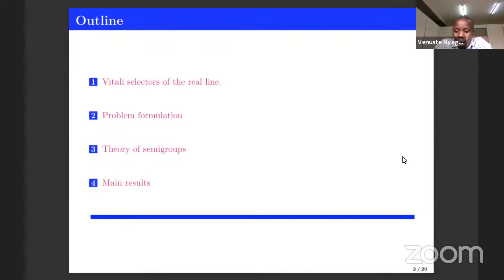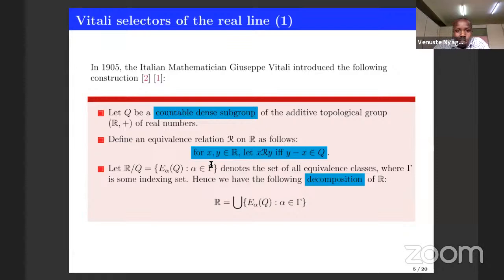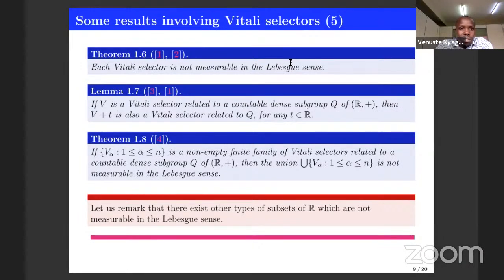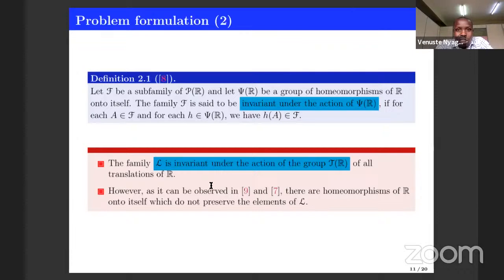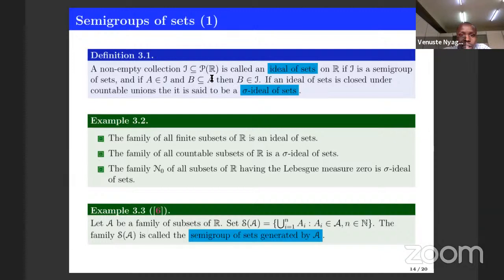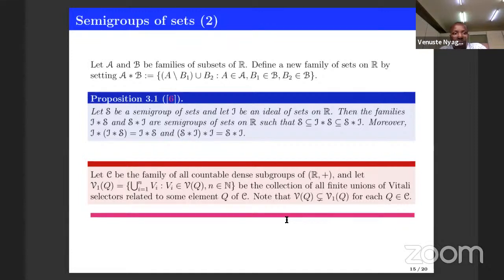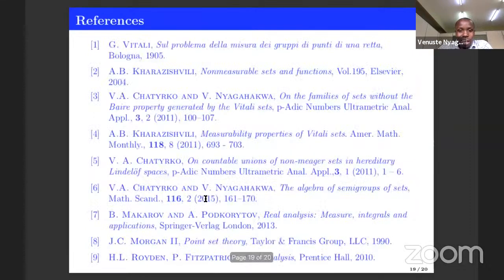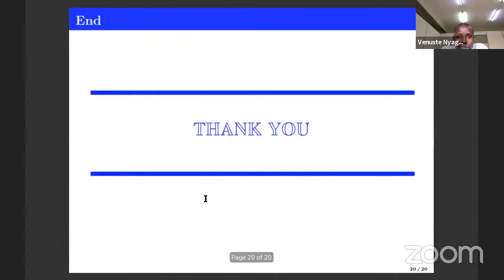Venuste Nyagahakwa | Vitali Selectors of the Real Line and Related Semigroups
African Mathematics Seminar | 30  September 2020

Virtually hosted by the University of Nairobi